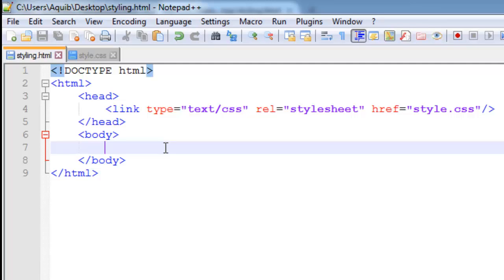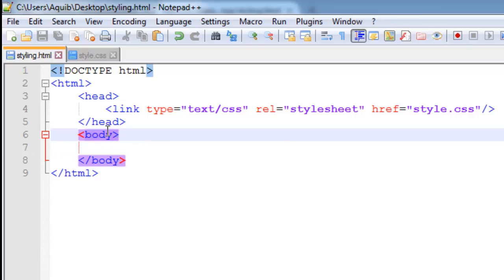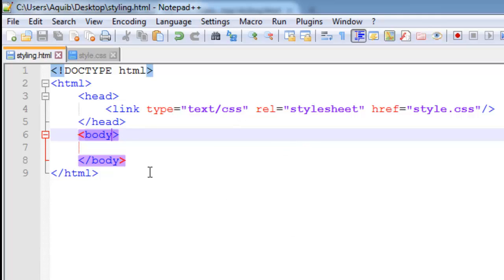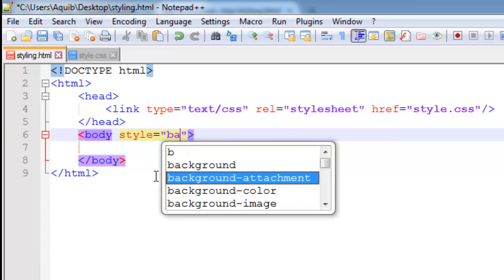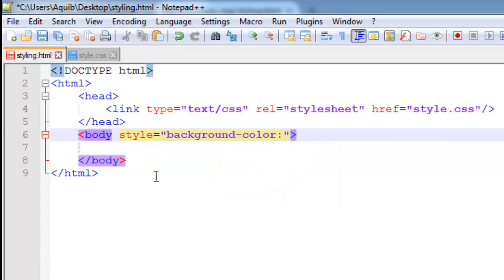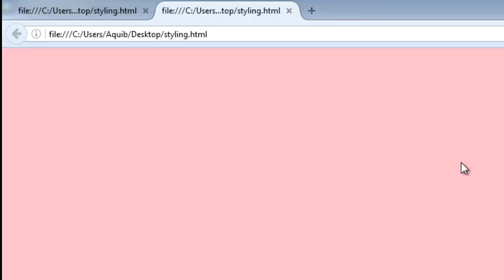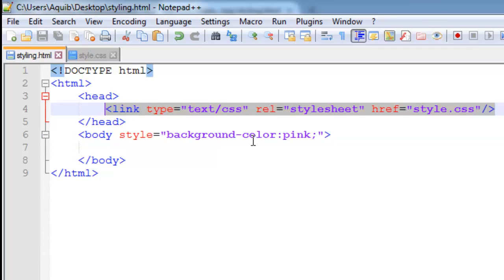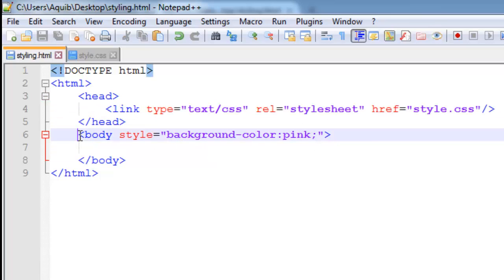Priorities of the 3 styles of adding CSS